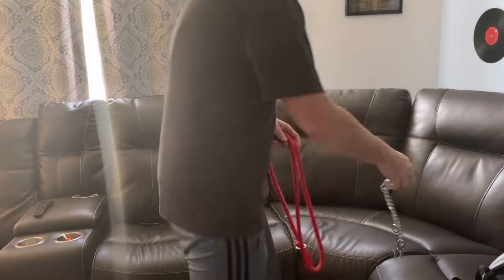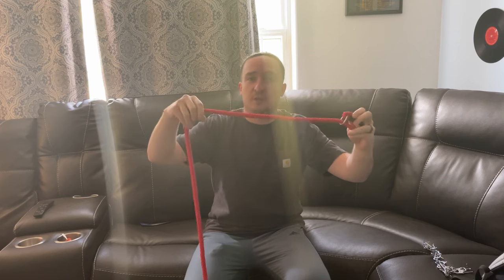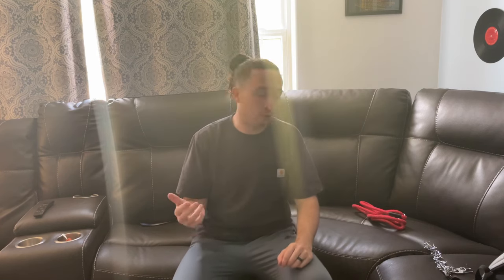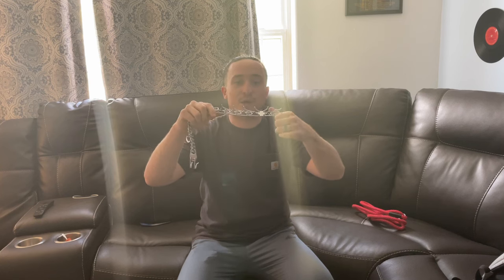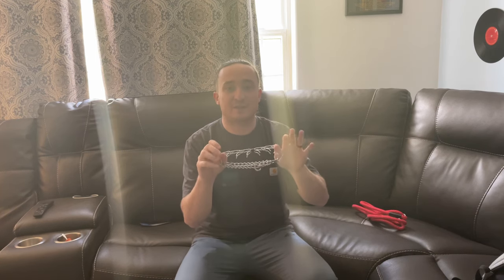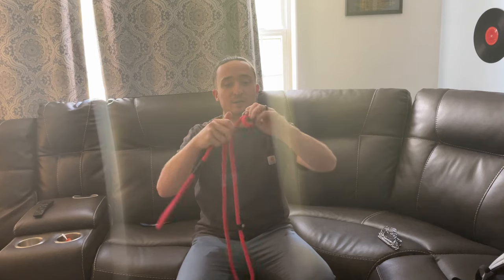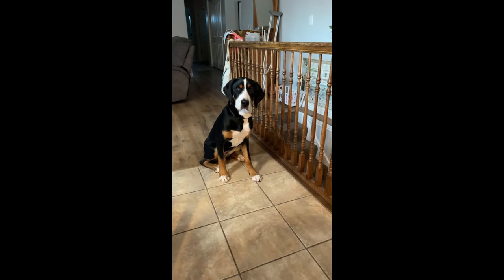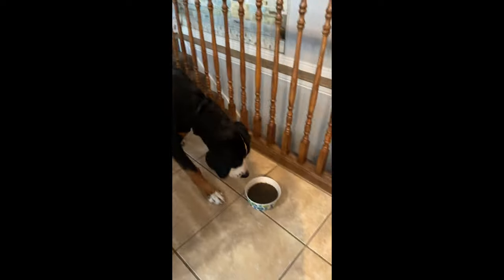Owning A Greater Swiss Mountain Dog - 6-7 months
sorry for the delay! I am a professional DJ and Wedding season is winding down. Hope you all enjoy!